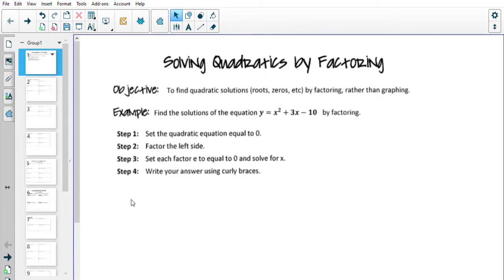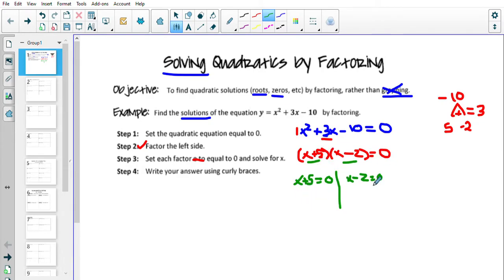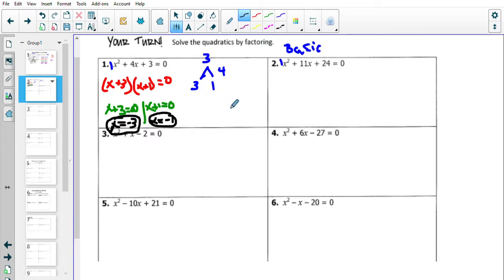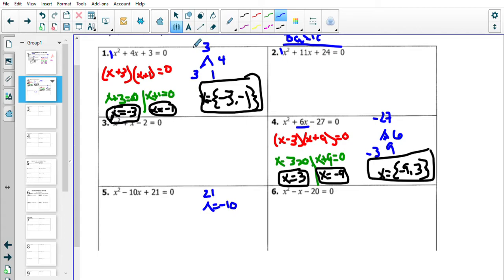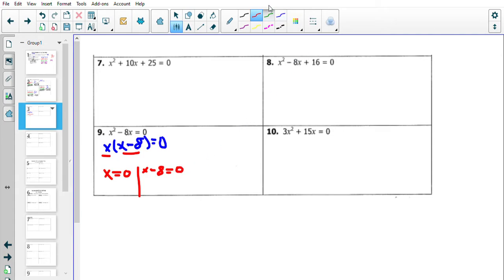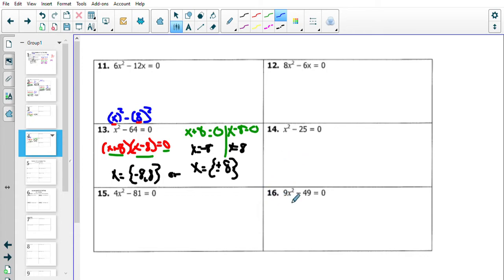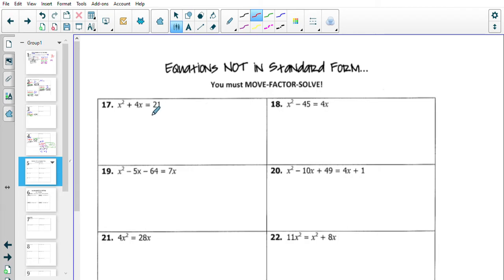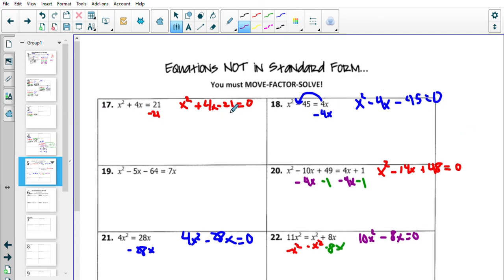Integrated 2 Notes Solving Quads by Factoring